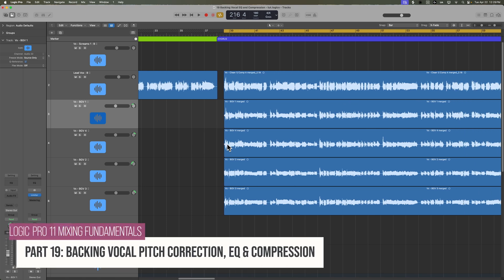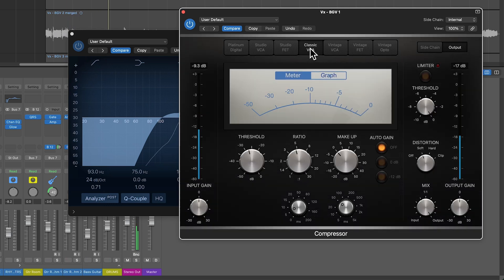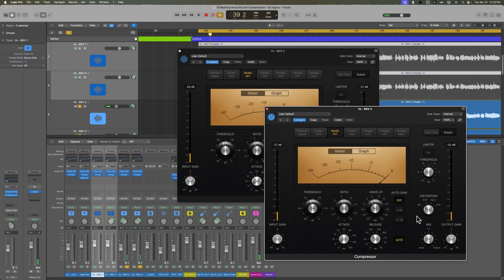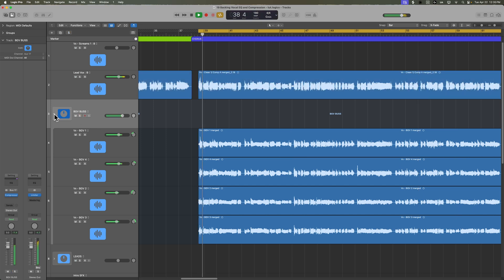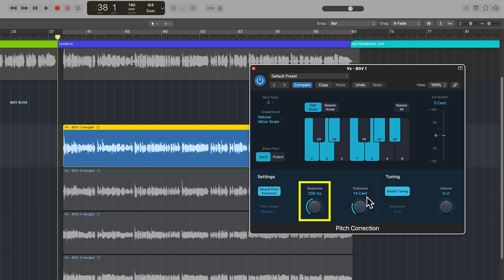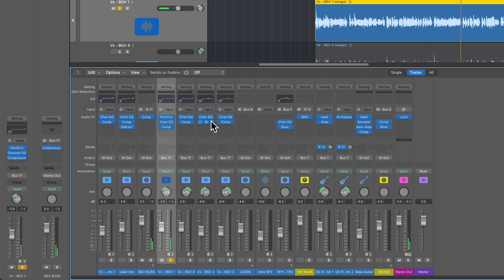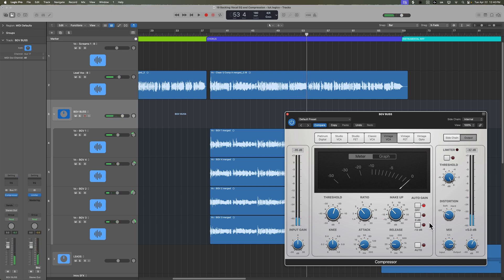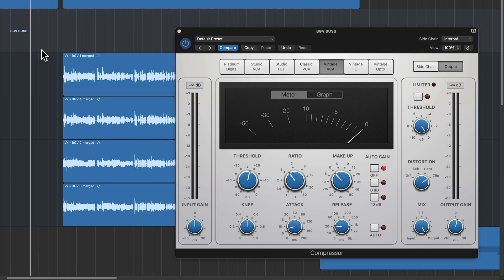Logic Pro 11 Mixing | #19 Backing Vocal Pitch Correction, EQ & Compression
Chapters:
0:00 EQ & Compression
3:47 Buss Processing
5:49 Pitch Correction
9:29 Final Adjustments